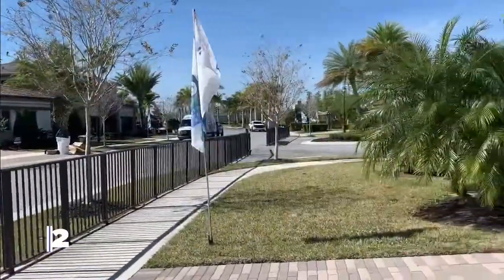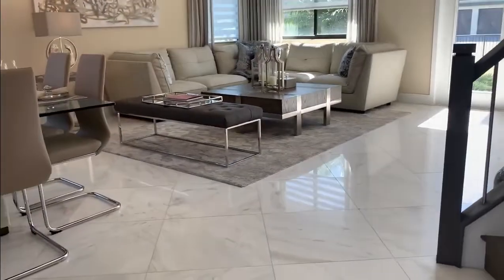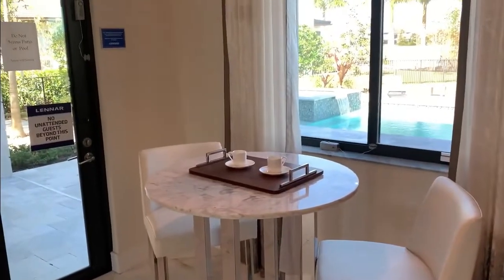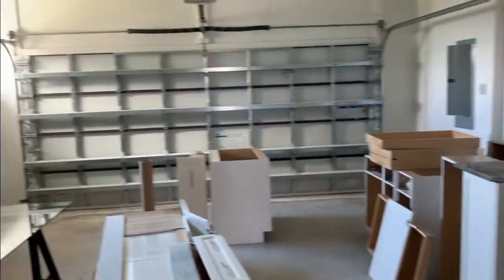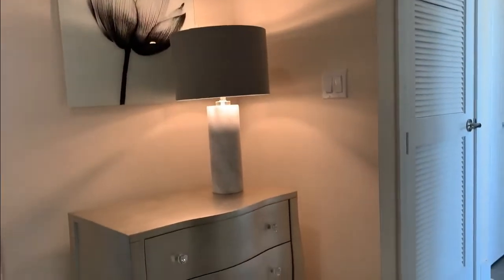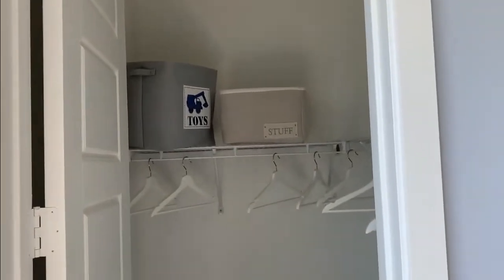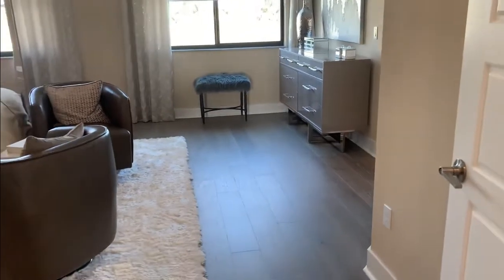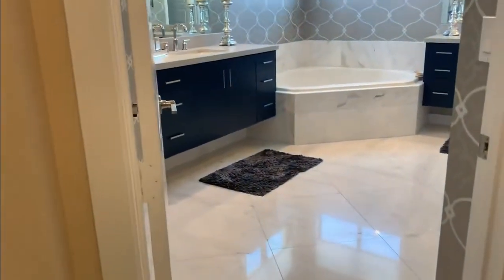Luxury Homes in Florida | Parkland House Tours - EP: 3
Looking for a Home for Sale in South Florida?
- Facebook Group for First Time Home Buyers

Brokerage: Keys To Legacy Realty LLC

Denise Chambers is a Real Estate Agent in South Florida with Keys To Legacy Realty LLC. She loves the weather in the South Florida area and is passionate about helping first-time home buyers create legacy through home ownership. Denise works with clients looking to move to South Florida and those selling homes.

The owner of Denise Chambers - Keys to Legacy makes no representations as to the completeness and accuracy of any information on this platform or found by clicking on any link on this site. Please consult Denise directly or another licensed realtor to receive the best advice for your specific situation, as information provided is subject to change.

I am not a CPA, attorney, insurance, or financial advisor. The information in these videos shall not be construed as legal, insurance, construction, health and safety, or financial advice. DO NOT make buying or selling decisions based on Keys to Legacy videos. If you need such advice, please contact a qualified professional such as a CPA, attorney, insurance agent, contractor, etc., or a financial advisor. Any use of other media is by fair-use only. This video is not an advertisement and should be used only for opinion or entertainment purposes.

The owner of Denise Chambers - Keys to Legacy Channel will not be liable for any errors or omissions in the information presented nor for the availability of this information. The owner will not be liable for any damages, injuries, or losses resulting from viewing or using this information.